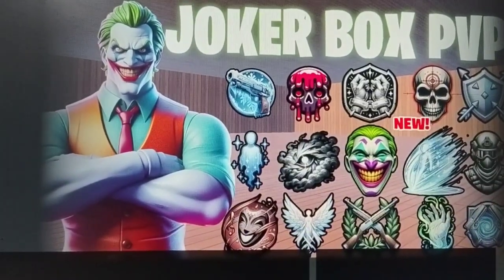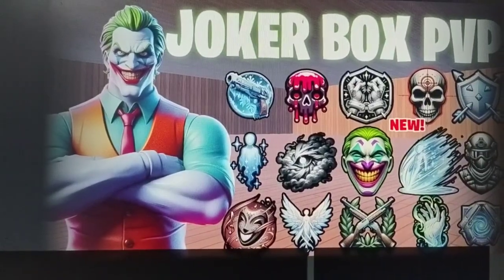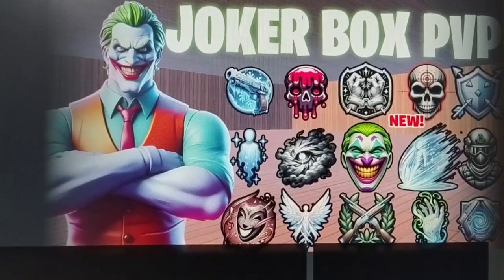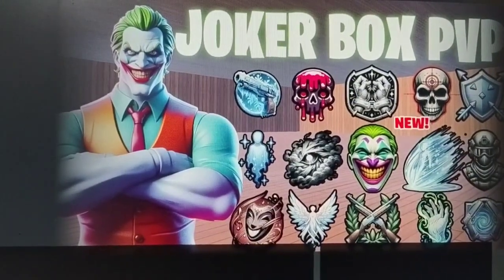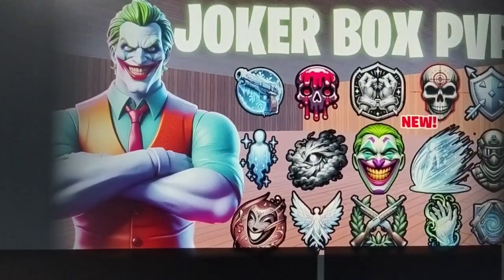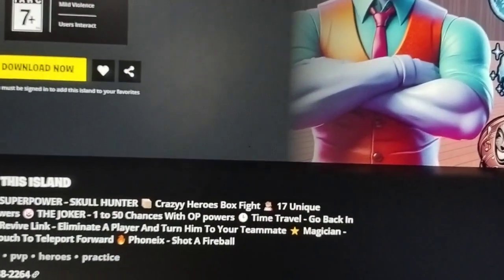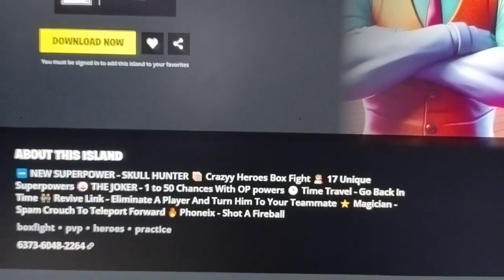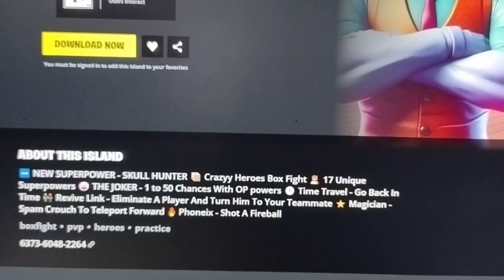Fortnite JOKER BOX PVP Map Code (New heroes practice Fortnite Island)!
Fortnite JOKER BOX PVP Map Code (New heroes practice Fortnite Island)fortnite